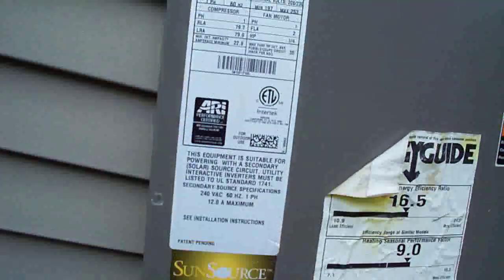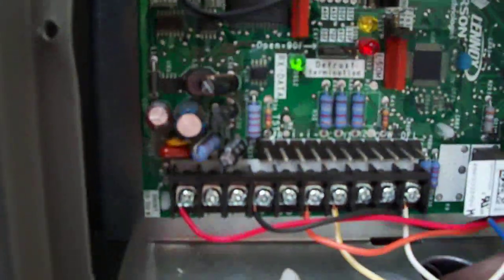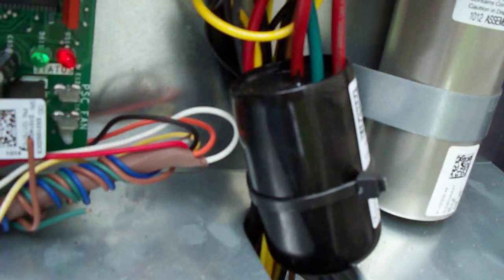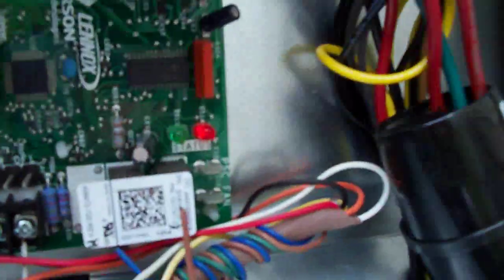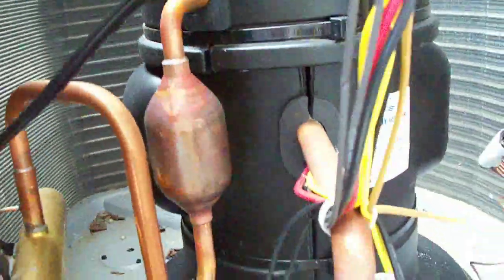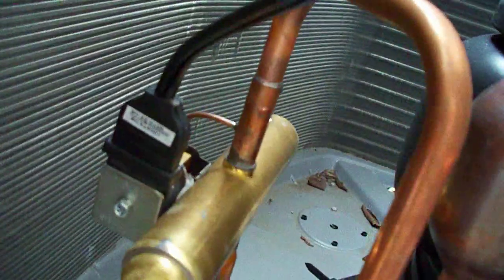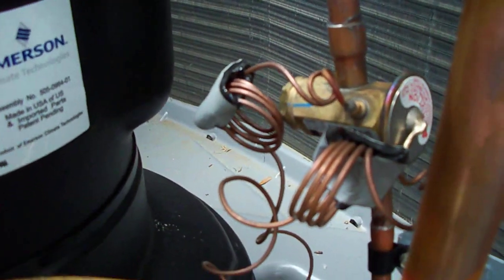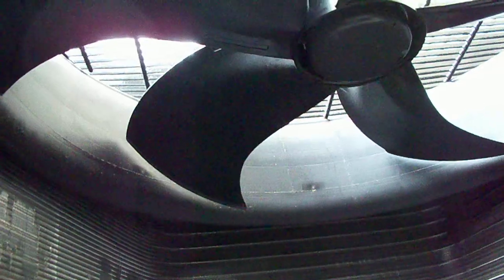Inside the Lennox XP17 - by Complete Heating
This video allows you to see the sophisticaion built into a Lennox Solar Ready heat pump system equipped with the iComfort option.